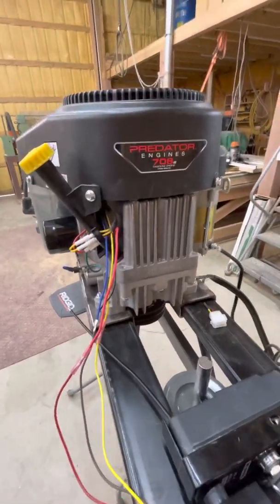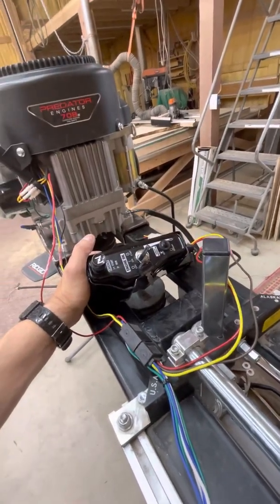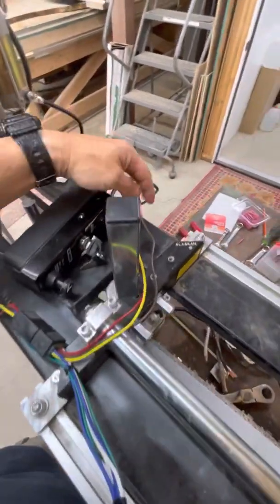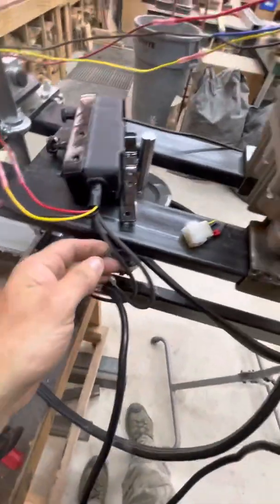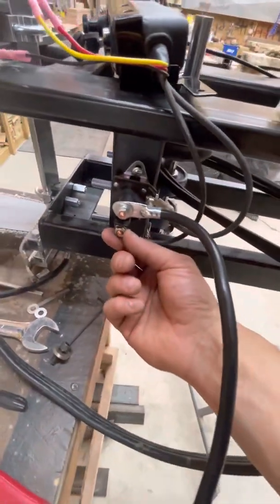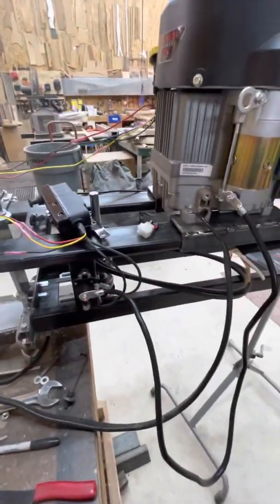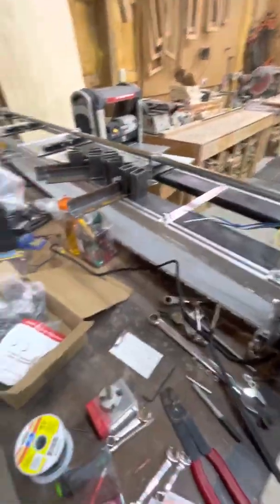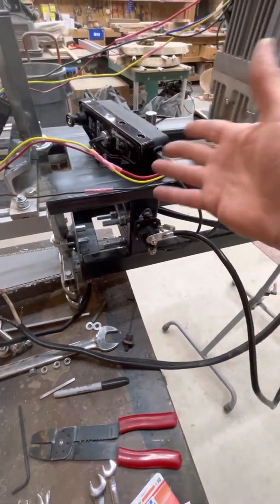Predator 708 ignition wiring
How to wire a Predator 708 engine with an ignition from a Predator 670 motor.